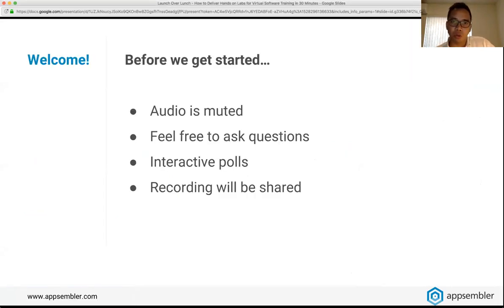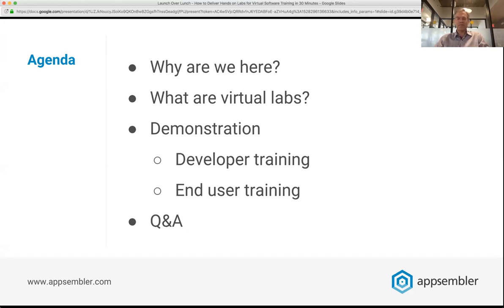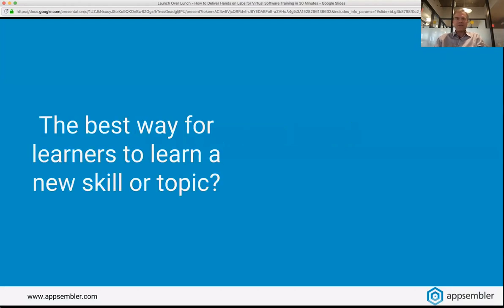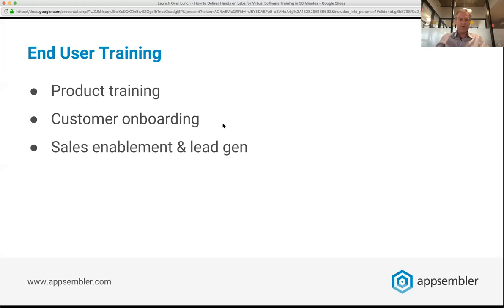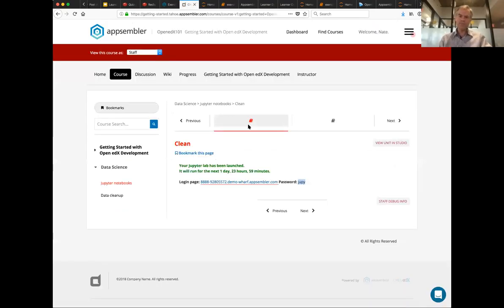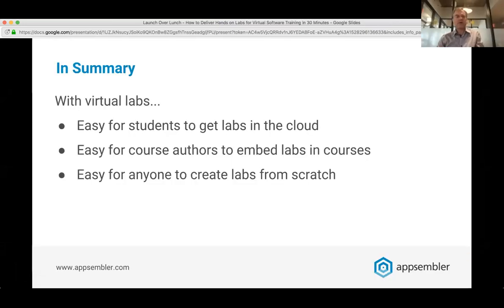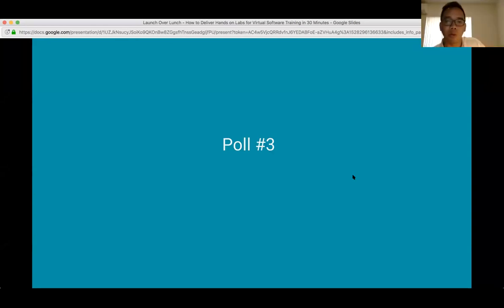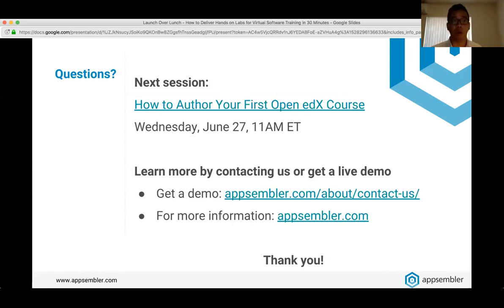How to Deliver Virtual Labs for Software Training in 30 Minutes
When it comes to learning new software and IT skills, nothing compares to hands-on, real-world training.

However, that training can be costly and problematic to deliver.

How do you skip the IT headaches and provide your learners with hands-on training on your software - directly within their browser?

The answer: virtual training labs.

In this exclusive webinar, Nate Aune, CEO of Appsembler, gives an overview of virtual training labs technology and demonstrate how to create and deliver a curated practice lab environment that is seamlessly integrated with your learners' courses.